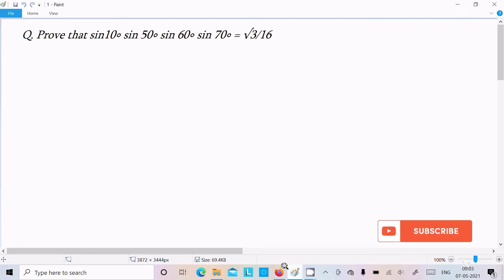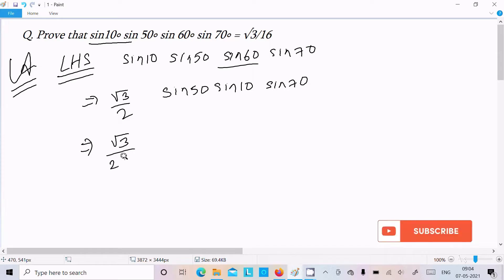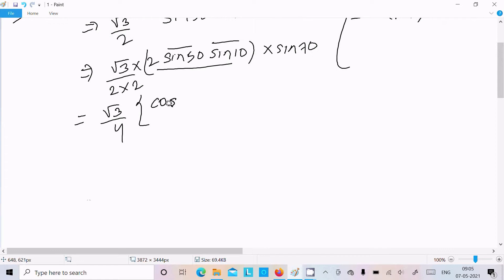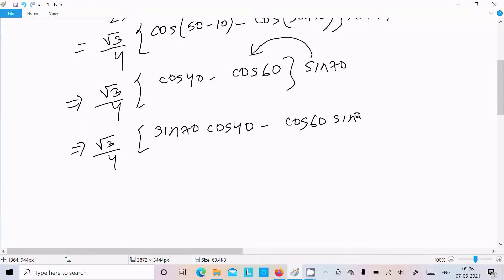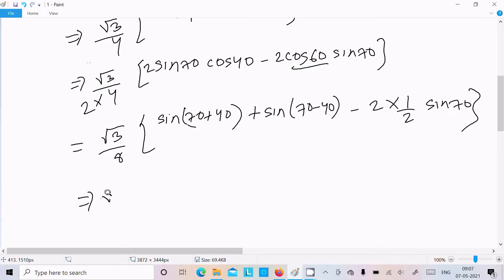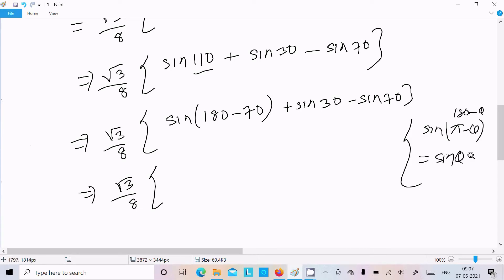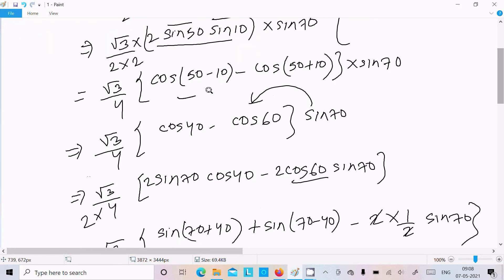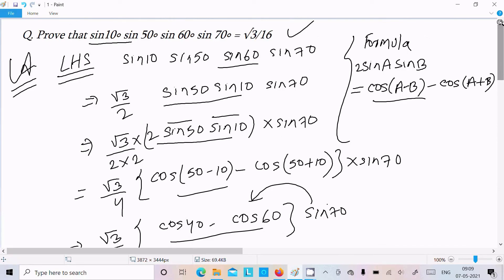Prove that:- sin10 sin50 sin60 sin70 = √3/16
sin10 sin50 sin60 sin70 = √3/16
Prove that sin10∘ sin 50∘ sin 60∘ sin 70∘=√3/16
sin10 sin50 sin60 sin70 =root3/16.
Prove that: sin 10^∘ sin 50^∘ sin 60^∘ sin 70^∘ = √(3)16.
prove that sin10 sin50 sin60 sin70 =root 3/ 16